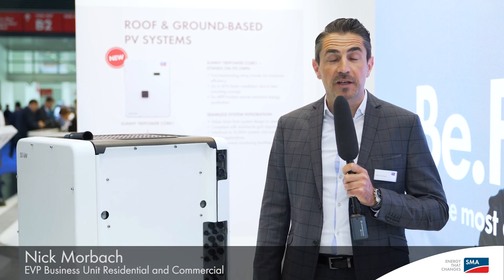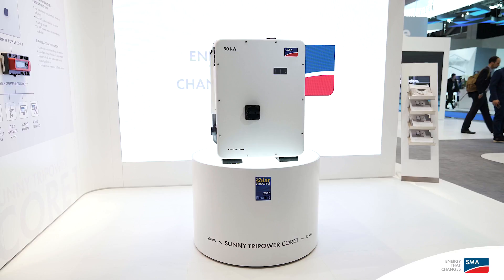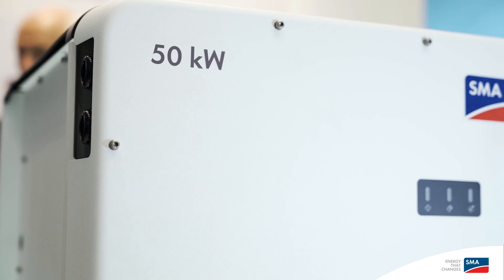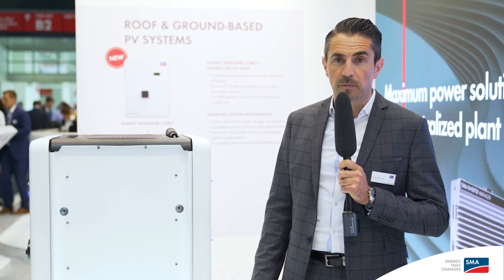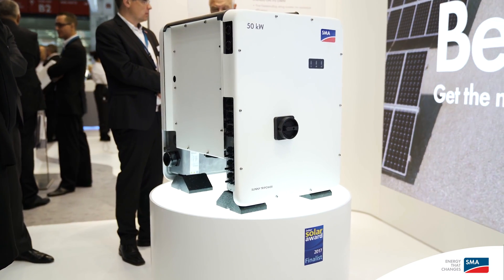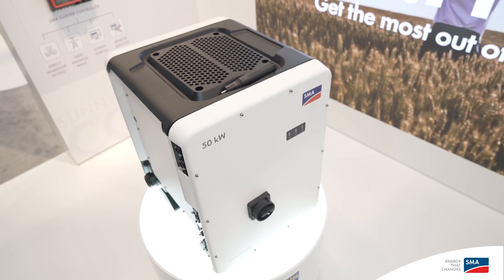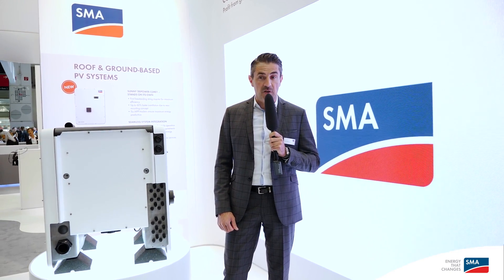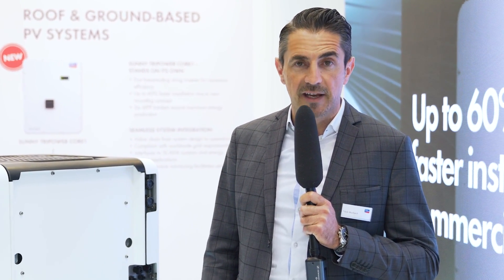Sunny Tripower Core 1 at Intersolar 2017